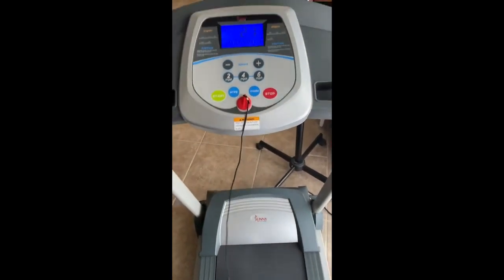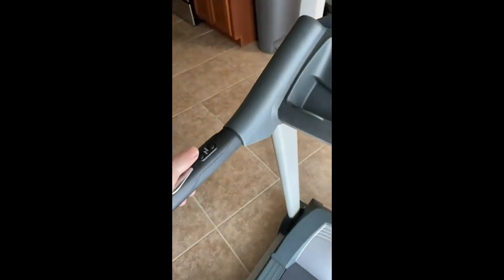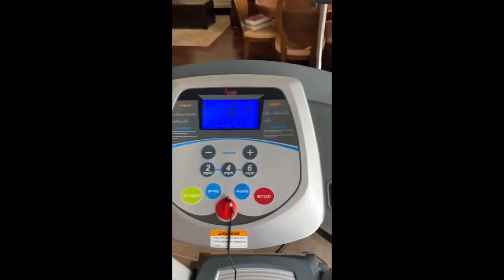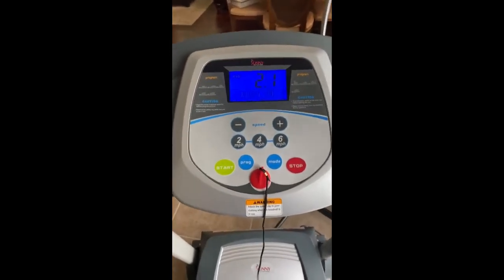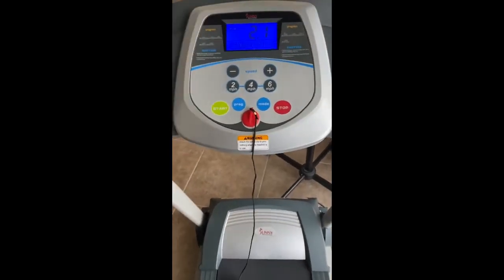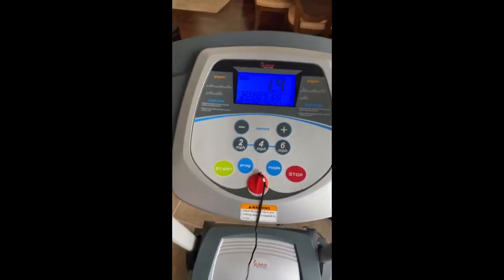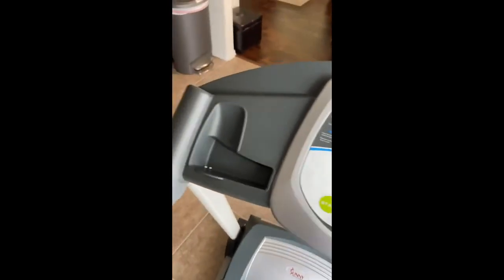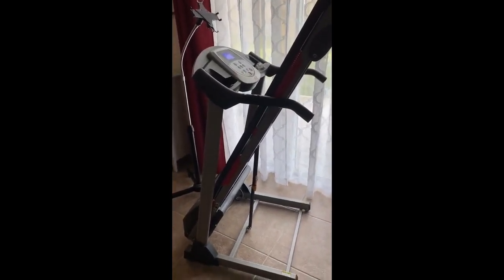Sunny Health & Fitness SF-T7603 Exercise Treadmills, Motorized Running Machine Review, Test